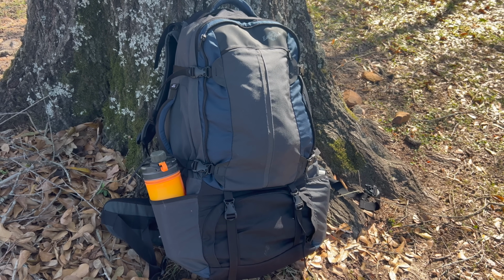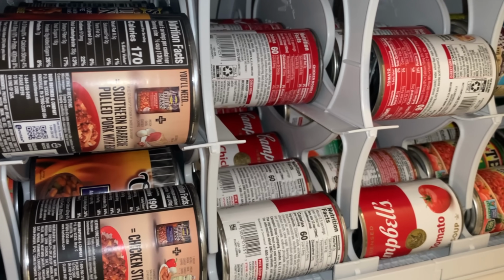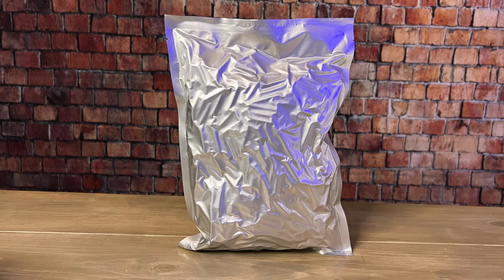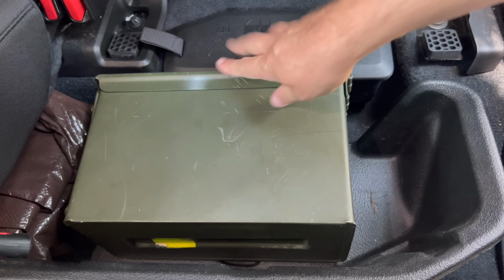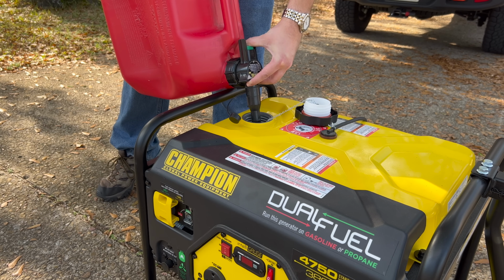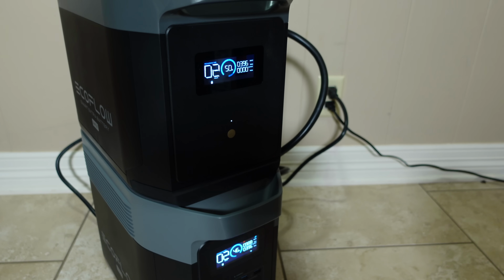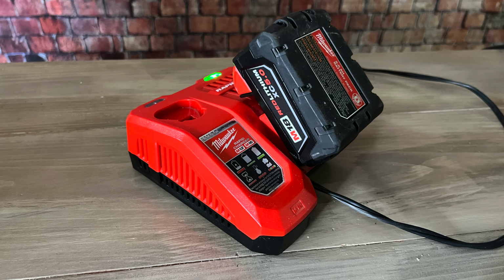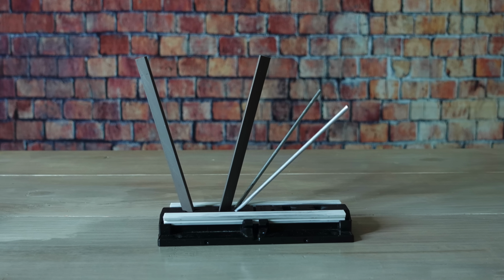Preppers NEED to STOP DOING THIS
This video shows why preppers need to be less concerned about adding to their preps and more concerned about maintaining what they already have.

Recommended Prepper and Survival Gear

This channel is owned and operated by DIY Prepper. DIYPrepper.com is a participant in the Amazon Services LLC Associates Program, an affiliate advertising program designed to provide a means for sites to earn advertising fees by advertising and linking to Amazon.com. This channel also participates in other affiliate programs and is compensated for referring traffic and business to these companies.